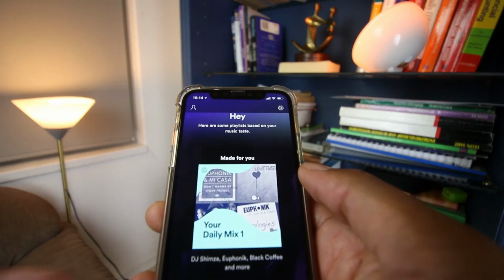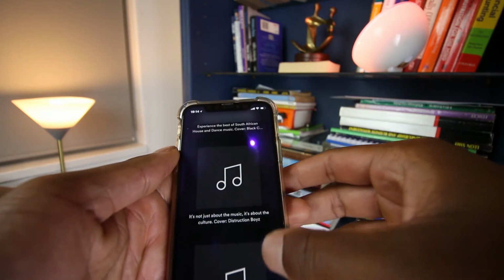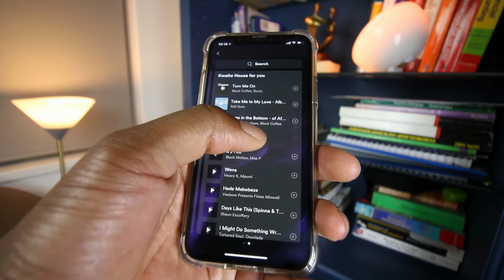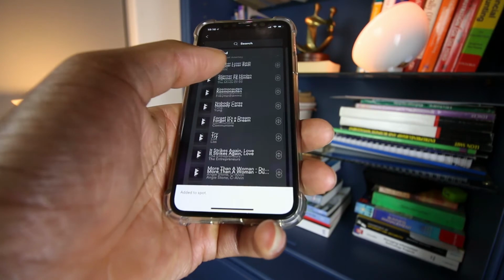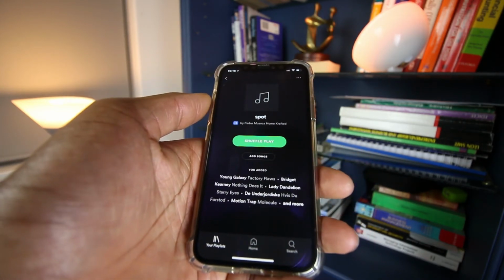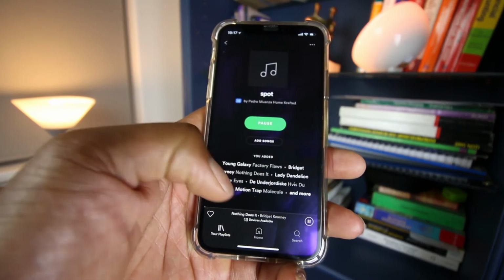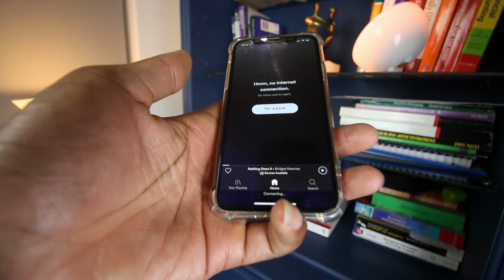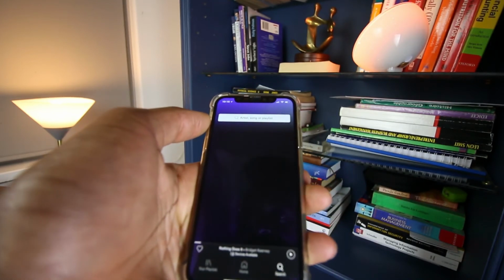Spotify South Africa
Pedro Muanza
Bruma
2026
Johannesburb
Gauteng
South Africa